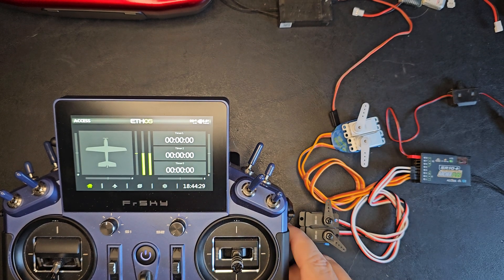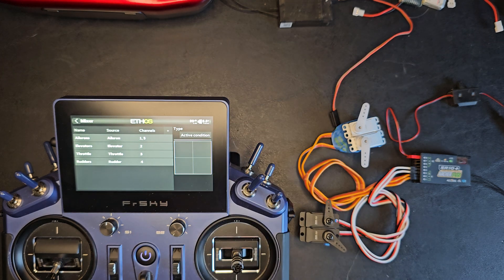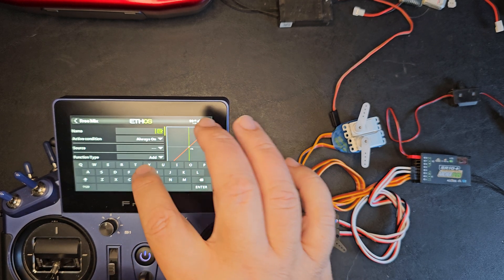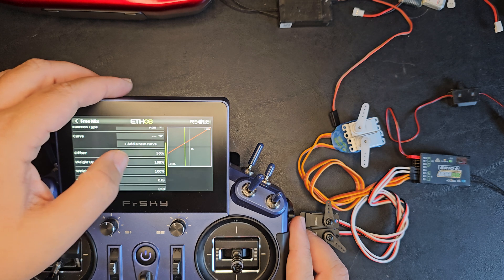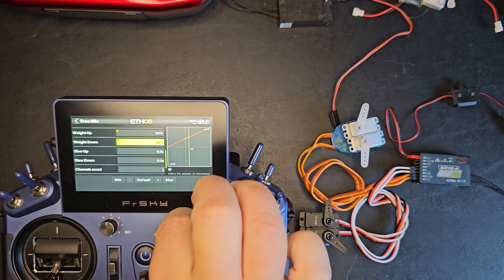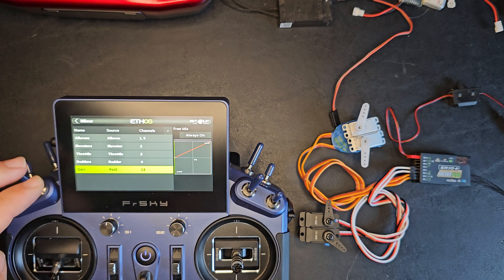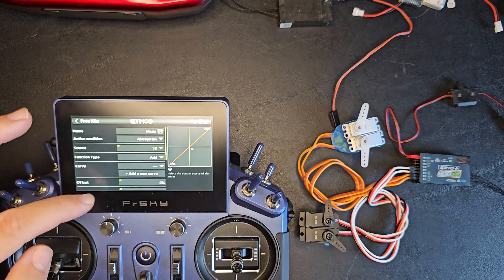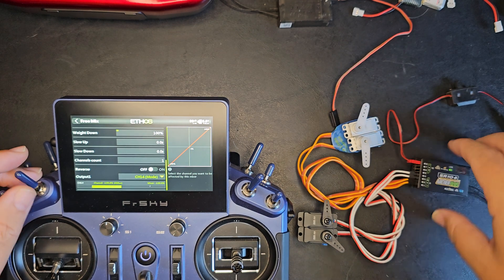FrSky ETHOS Stabilized Receiver ARCHER Plus Basic MIXER for Gyro Gain & Mode SR8/10+/12+ TANDEM TWIN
See the updated video here for ETHOS 1.5.x and above, for new programming Gain to "Vars" method

Please check the FrSky website for the latest product manual to confirm the channel settings of your model template for your respective hardware and receiver model.

This is for the basic 'Quick Mode' setup without Knife-edge or Hover

Create the model from the model setup wizard by choosing Model Select then [ + ] to add a new model. You can select the appropriate setup for your model and whether it has separate aileron channels, flaps or split elevator, etc.

To program the basic Gyro Gain and Gyro Mode for the stabilized receiver, simply add two new free mixes:

FREE MIX 1
Name : Gain
Source : Pot2
Offset : 50%
Weight Up : 50%
Weight Down : 50%
Output : CH13

FREE MIX 2
Name : Mode
Source : SB (or whichever switch you prefer)
Output : CH14